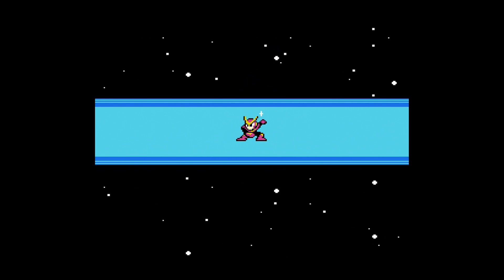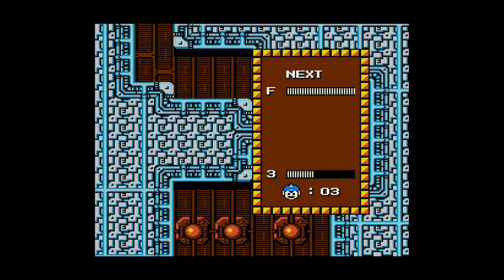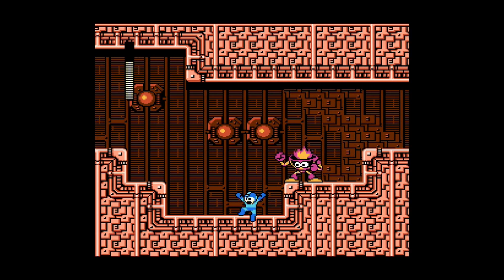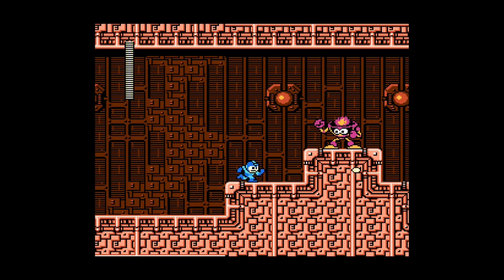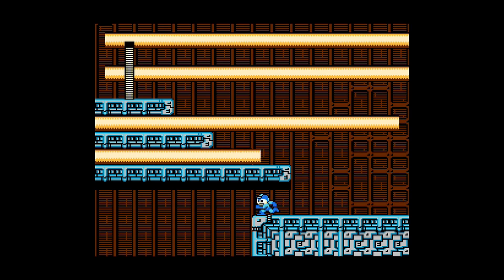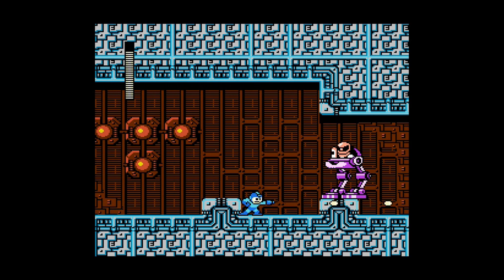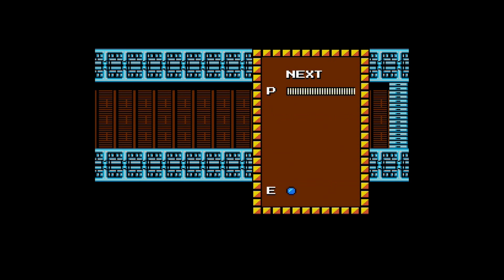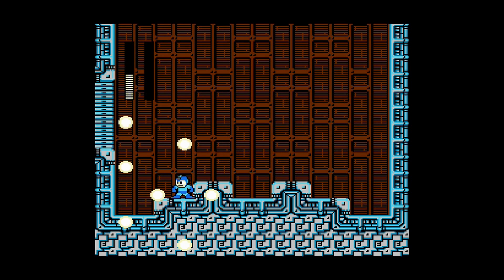Let’s play Mega Man 2 - part 2 | Quick Man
Hey guys, welcome back to Mega Man 2. With the Flash stopper in his arsenal, Mega Man now faces off against Quick Man